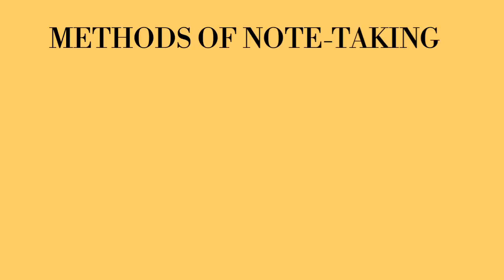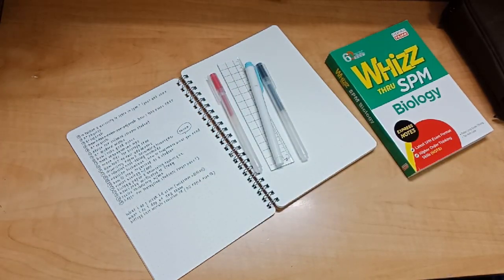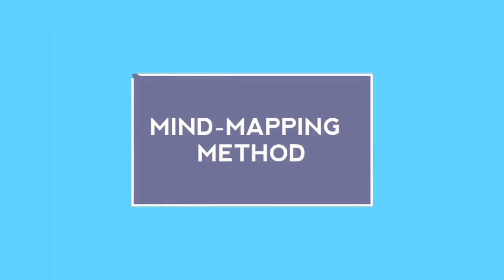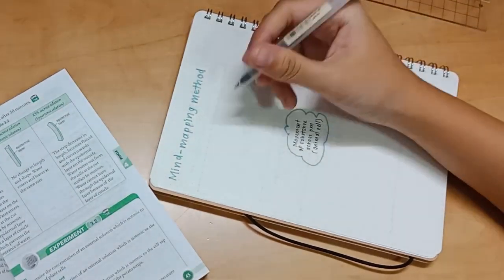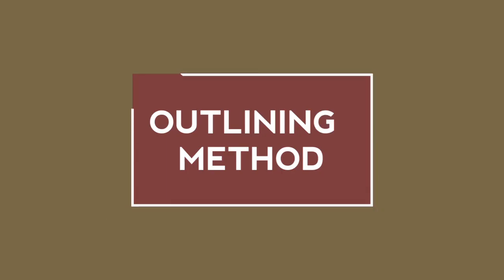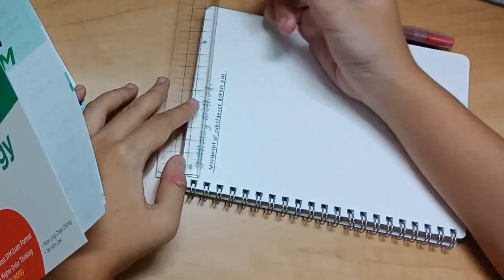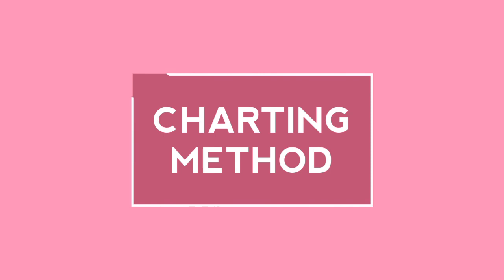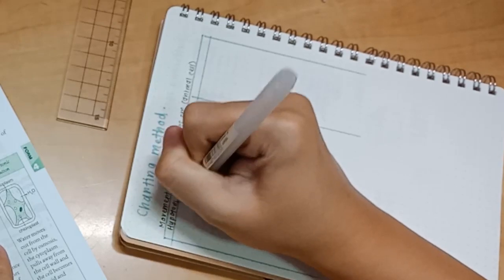4 METHODS OF NOTE-TAKING | victoriactual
1. Cornell method
2. Mindmapping
3. Outlining method
4. Charting method